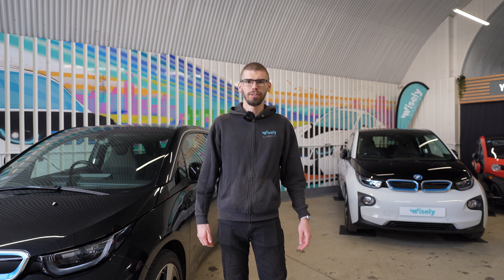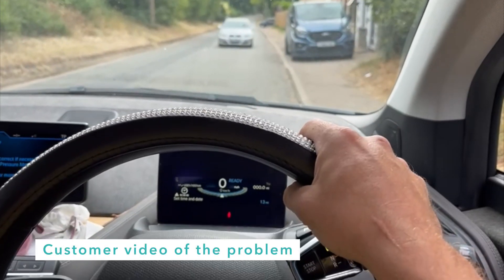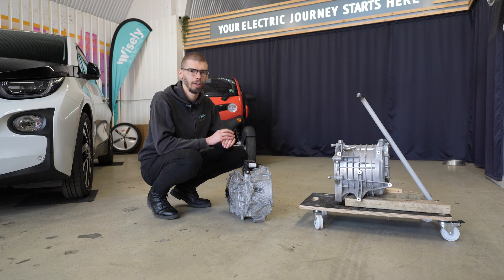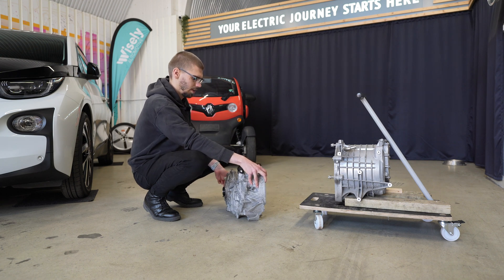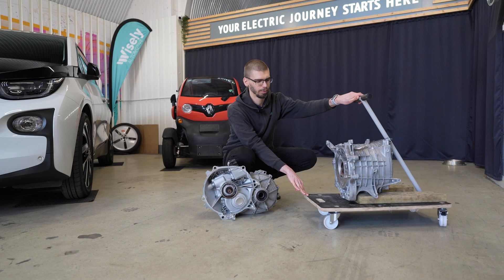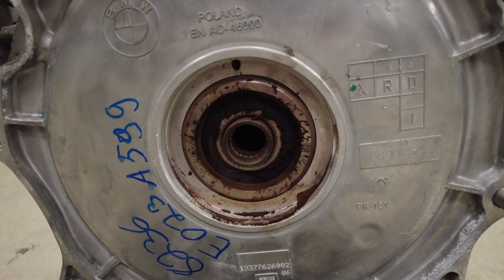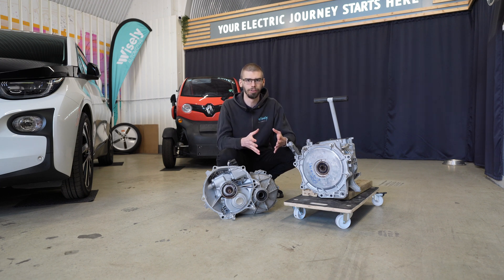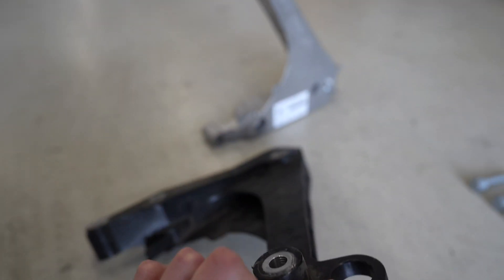Used BMW i3: New Transmission & Motor Needed on a Car With Less Than 30k Miles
An i3 owner who recently privately purchased a 2013 BMW i3 decided to bring the car to us as it experienced a severe drivetrain problem - the car would start and no warning messages were present, but it would not move (accompanied by terrible noise).

Cause of the problem? Incorrectly installed transmission with insufficient greasing leading to the splines of the connecting shafts wearing down. Given the tight integration of the components, the entire drive unit (electric motor and transmission) needed replacing. Brand new, the parts alone would cost over £5,700, but we managed to source a used unit for a fraction of that figure.

CHAPTERS:
00:00 Introduction
01:53 Problem
05:37 Solution
08:57 Conclusion